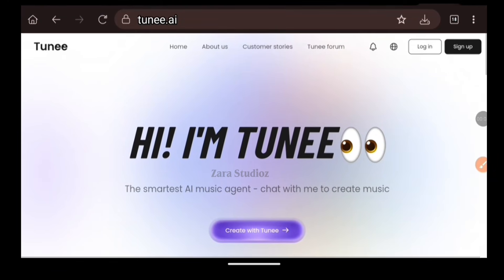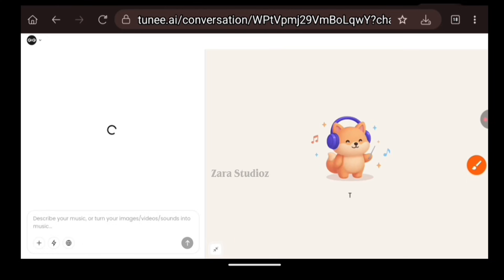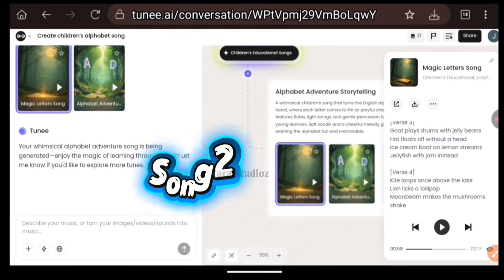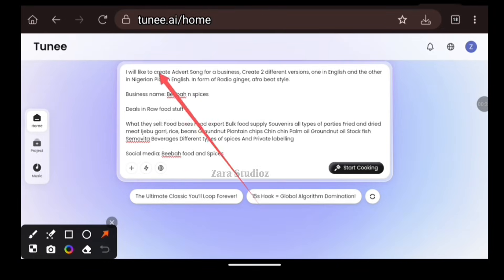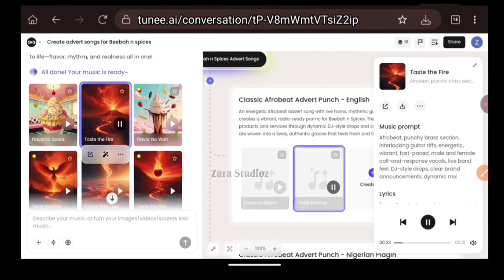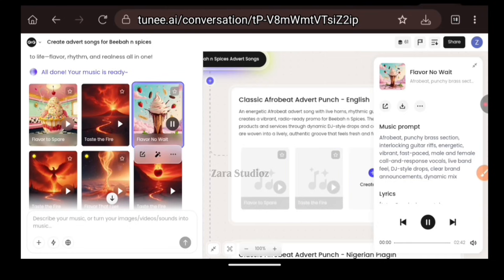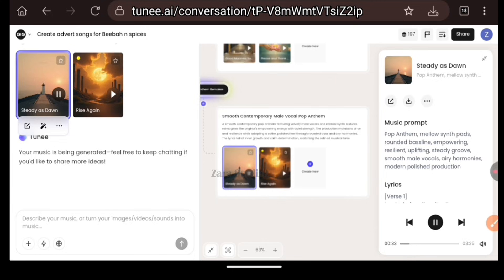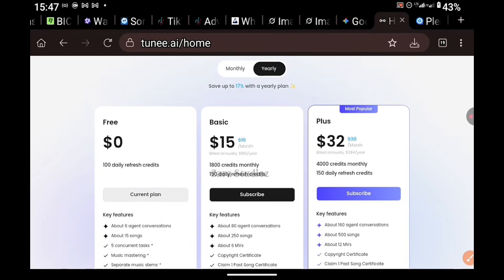Best AI Tool for Music & Videos for Creators — Free to Try Every Day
Looking for a FREE AI tool that can create both music and videos effortlessly?
In today’s tutorial, I’ll show you the most powerful all-in-one AI platform every creator must know. Whether you’re a YouTuber, filmmaker, musician, content creator, or complete beginner, this tool will help you create high-quality videos, music tracks, visuals, and more—all for FREE.

Inside this video, you’ll learn:
✅ How to generate original music using AI
✅ How to create professional videos with just text prompts
✅ How to edit, enhance and Remix any Song
✅ How to get Stems for all music generated
✅ How create music from a picture.

This tool is perfect for:
• Music creators
• Video editors
• AI beginners
• YouTubers & influencers
• Short-form video creators
• Digital artists
• Anyone who wants to create fast, free, and professionally

💡 If you want to level up your content without spending money, this is the tool you’ve been waiting for.